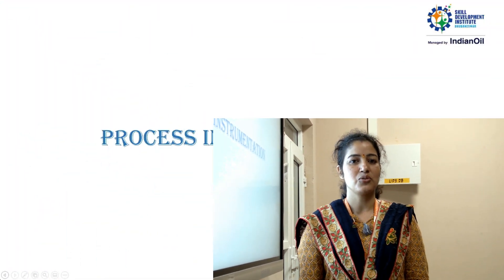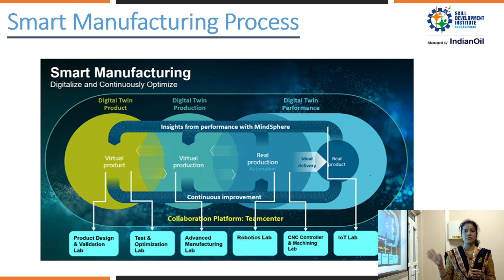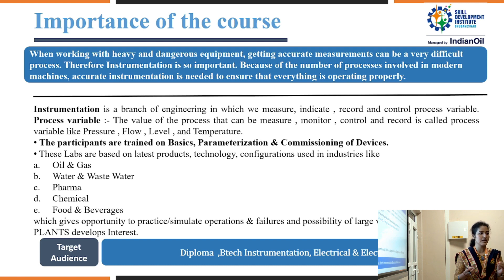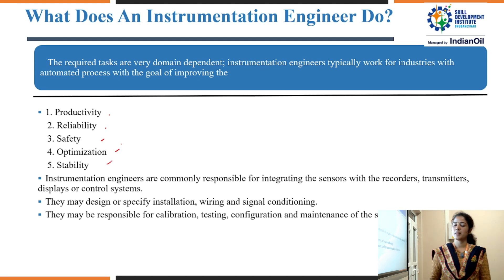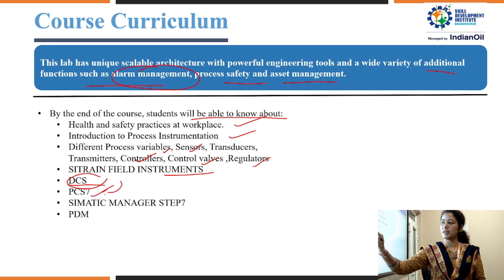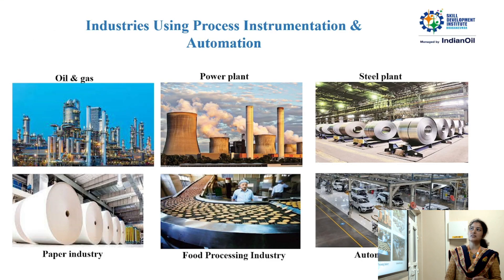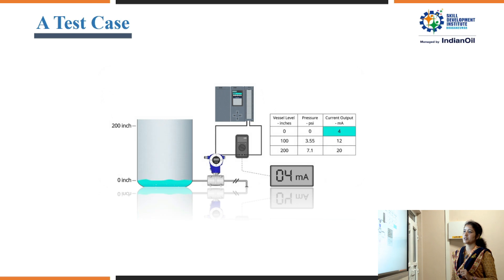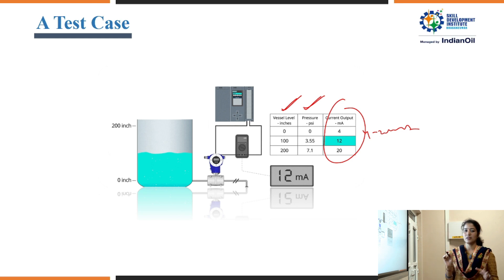Introductory Course Video of Process Instrumentation Course at SDI-B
Introductory Course Video of Process Instrumentation SDI Bhubaneswar